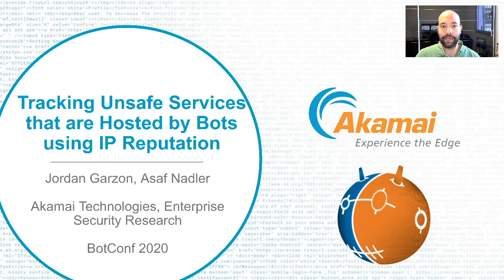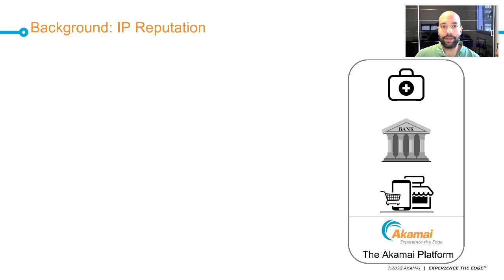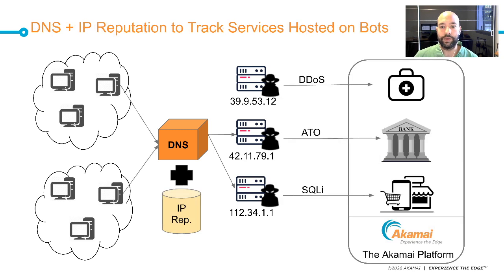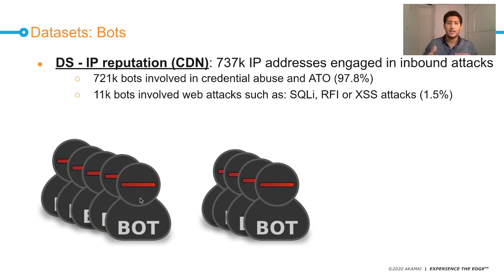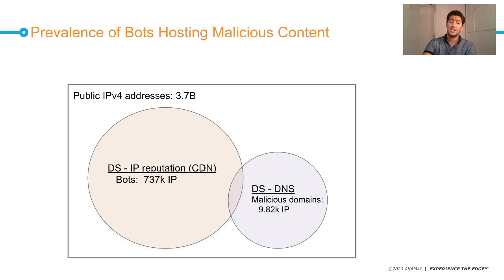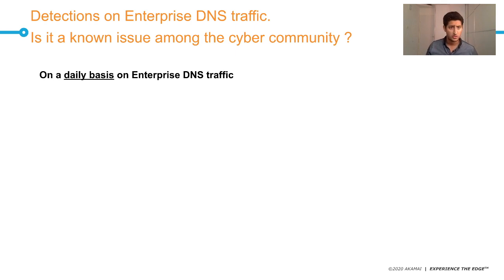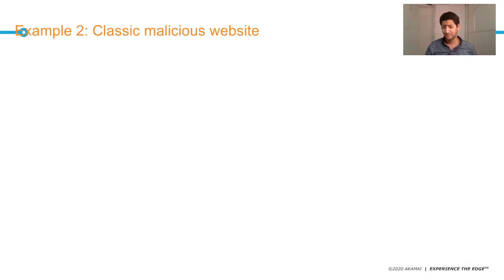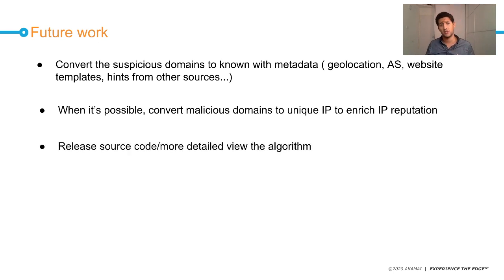Tracking Unsafe Services that are Hosted by Bots using IP Reputation